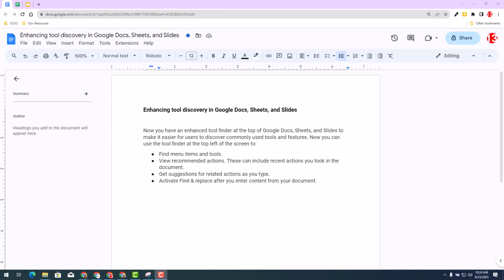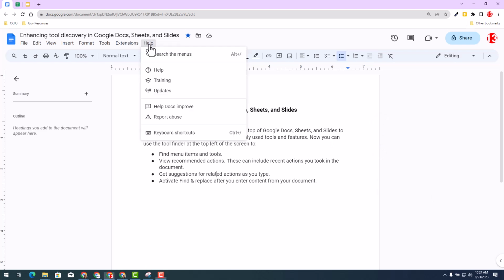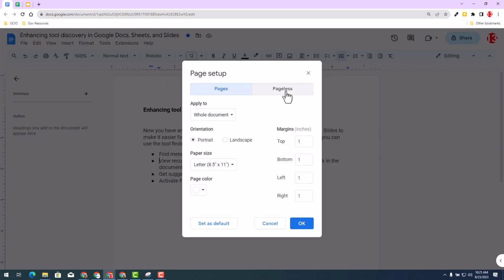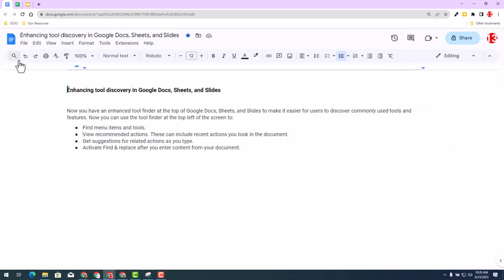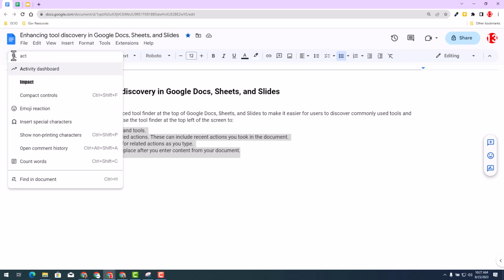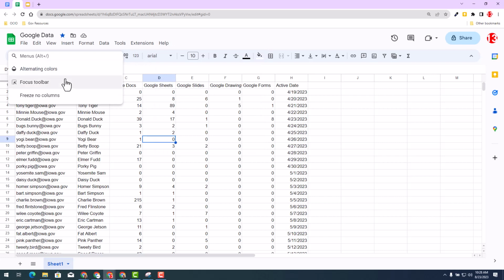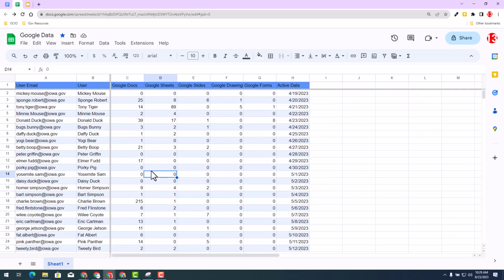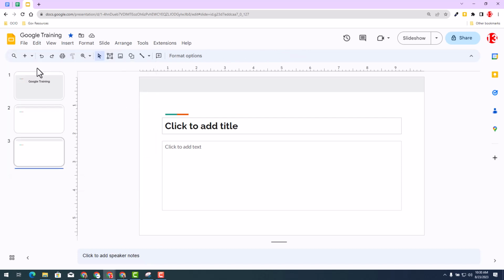Enhancing tool discovery in Google Docs, Sheets, and Slides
🔗GoogleHelp-Iowa: Enhancing tool discovery in Google Docs, Sheets, and Slides

🔗Google Workspace Update: Enhancing tool discovery in Google Docs, Sheets, and Slides